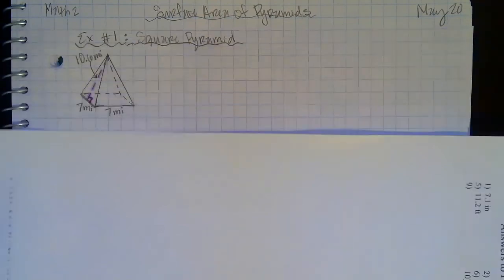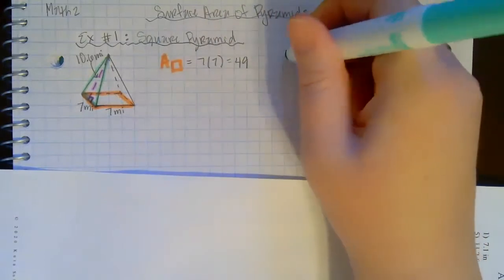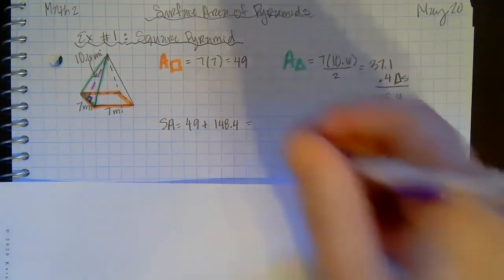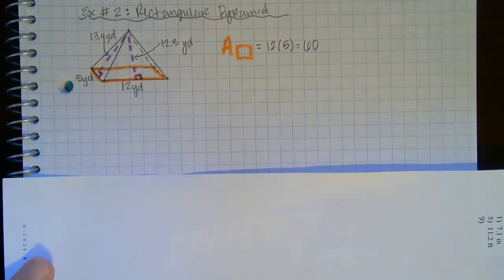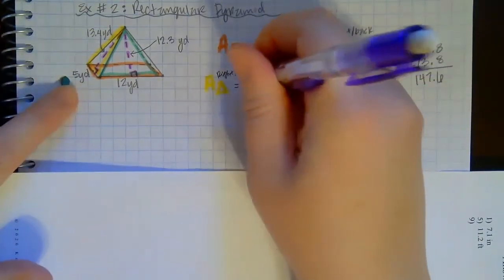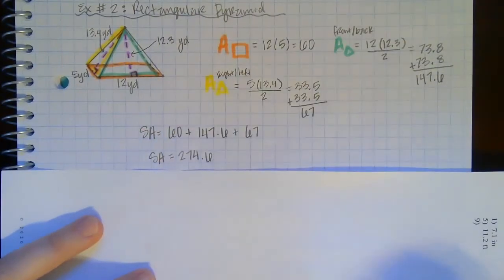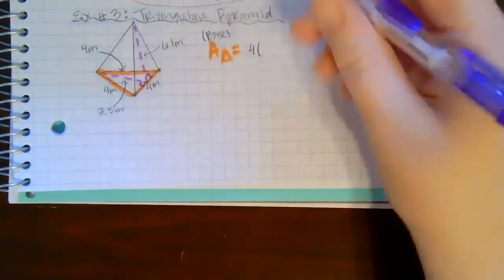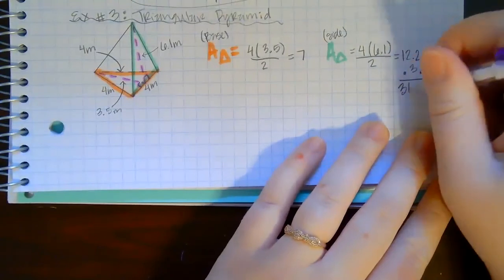Surface Area of Pyramids